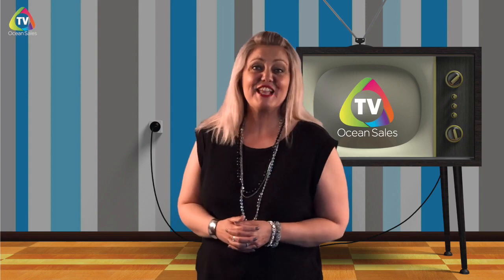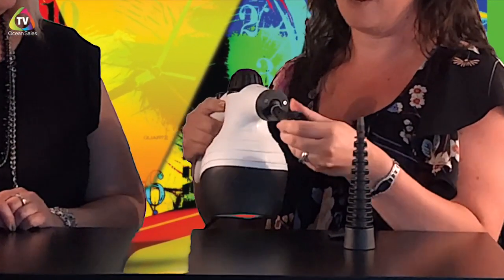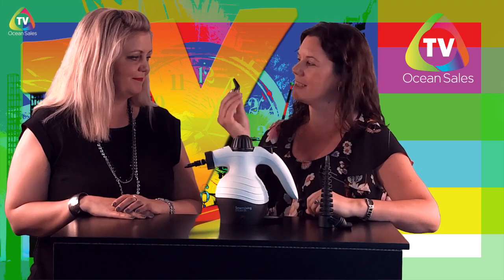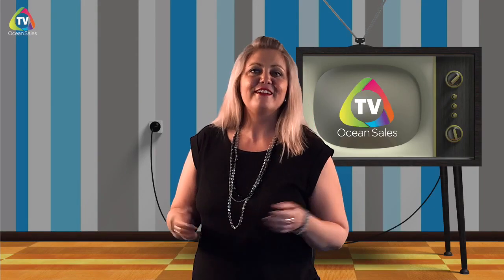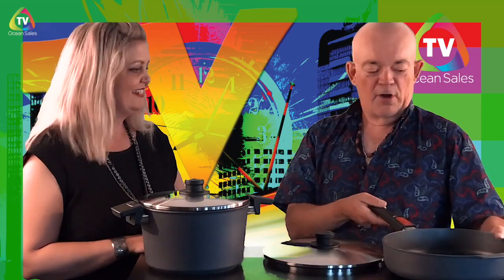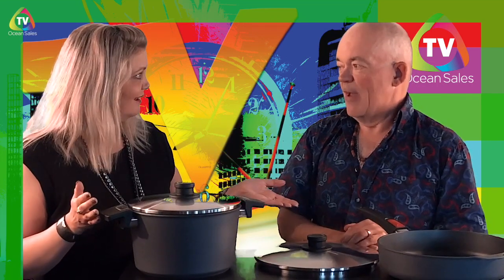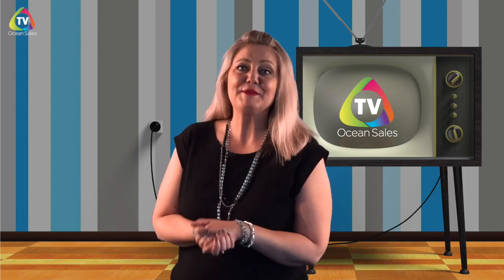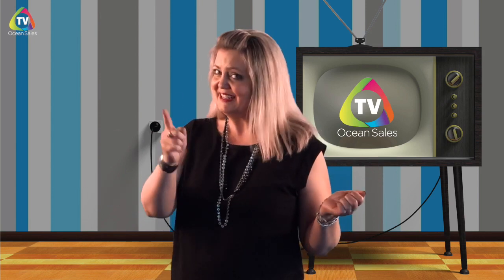Ocean Sales TV - Staff Picks Episode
In this episode of Ocean Sales TV, members of our staff Krystlle and Dennis share their favourite products that make life better.